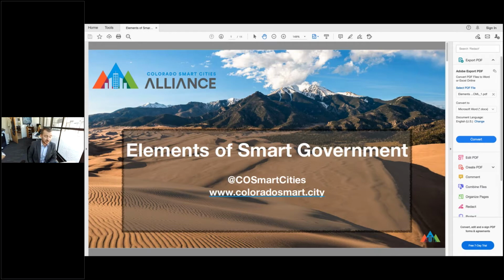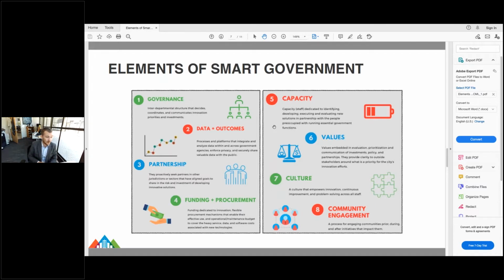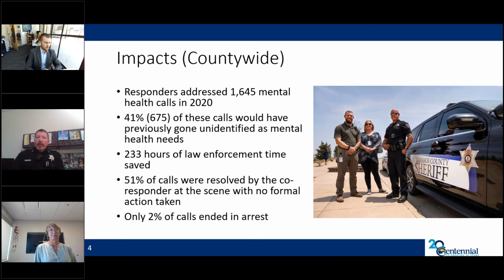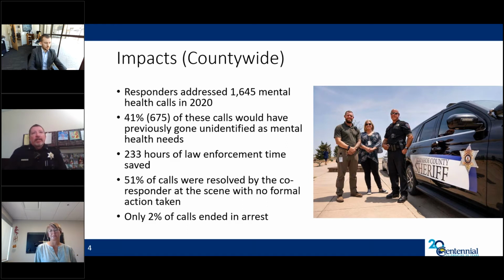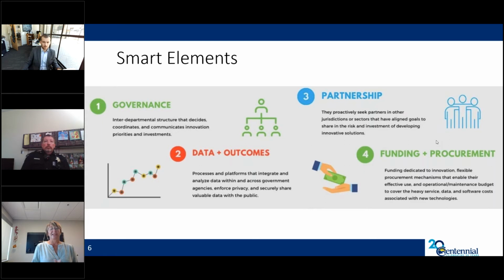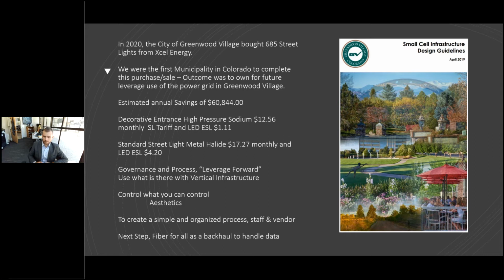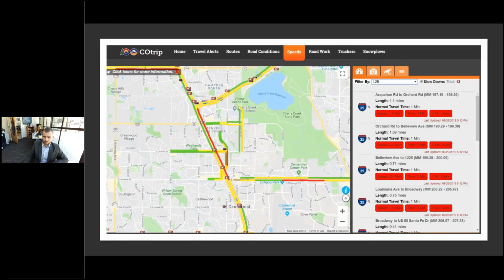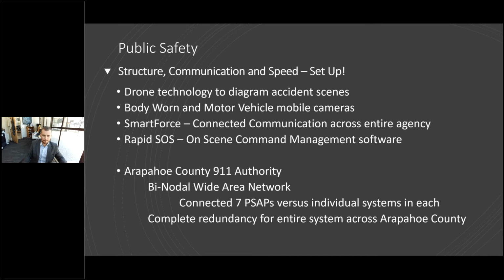Smart Cities 101: Elements of Smart Government - Part 1